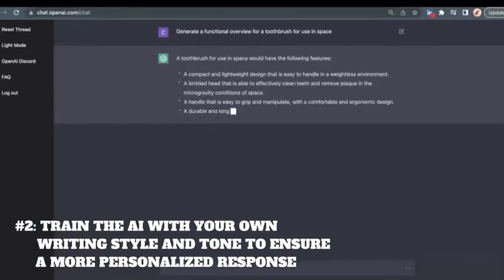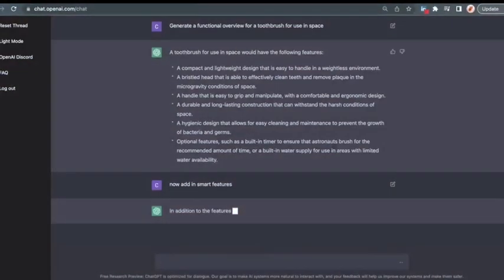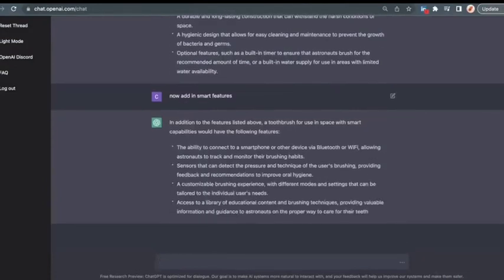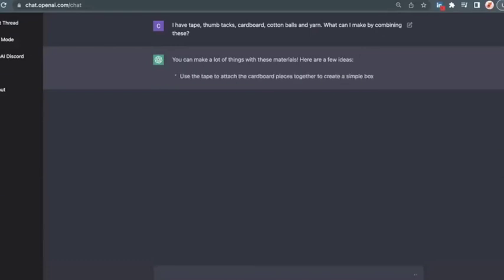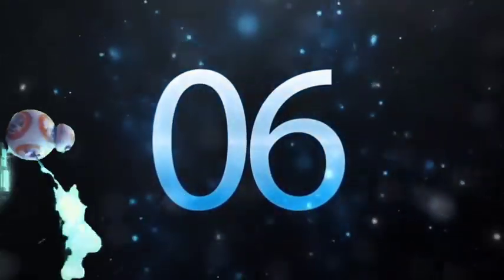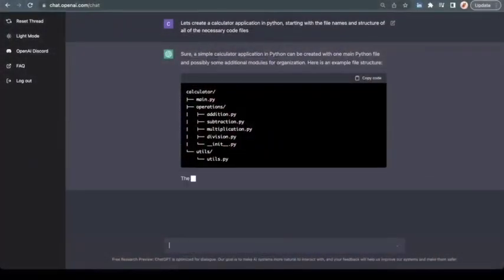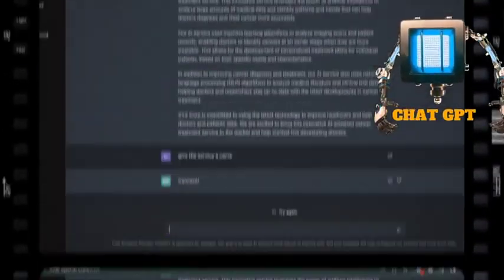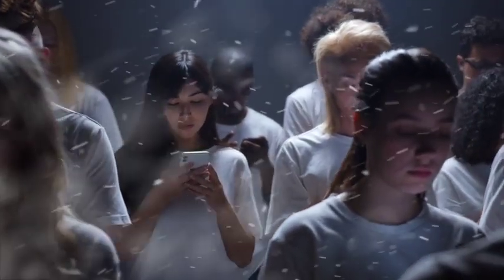Hidden Tricks to 10X Content Creation using ChatGPT!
Have you been looking for a way to exponentially increase your content creation skills? Look no more! Introducing ChatGPT - the revolutionary AI writing assistant. It will transform how you create content, offering you accurate, original, and plagiarism-free content in no time. Get ready for 10X productivity in your content creation with ChatGPT!

In this video, I'm unveiling the secret trick to 10X your content creation with ChatGPT! This powerful tool can help you create amazing content in a fraction of the time, and with much less stress.